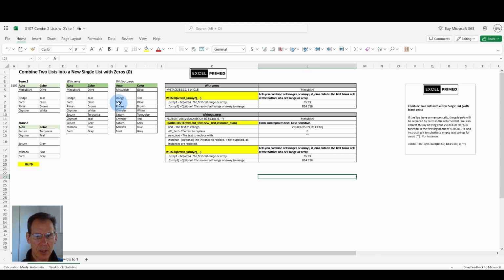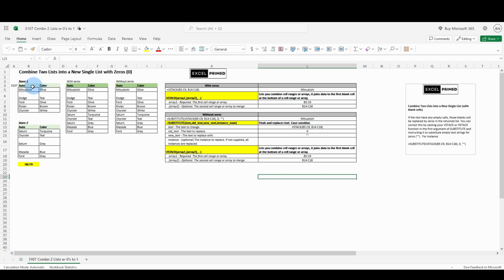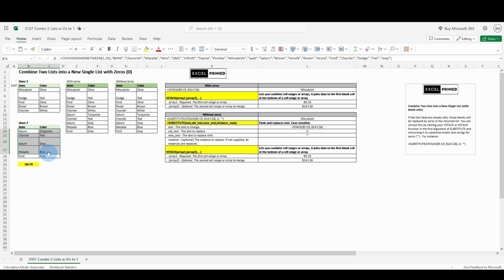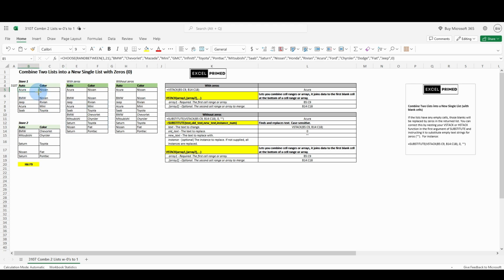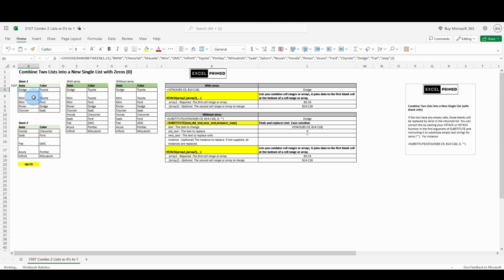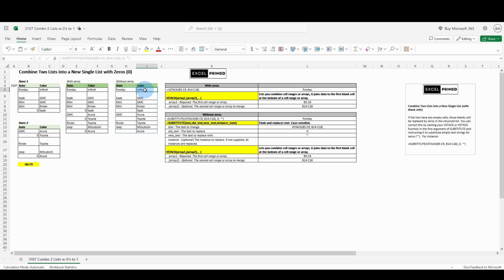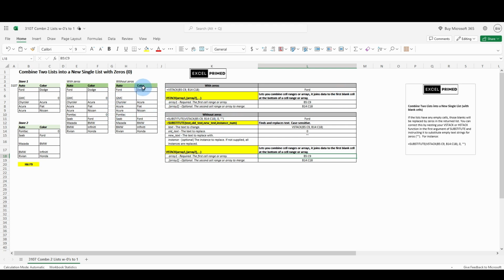How to Merge Two Lists into One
Need to combine two Excel lists without losing data or formatting? Learn how to merge them cleanly using VSTACK—and fix empty cells with SUBSTITUTE for a flawless result.

This Excel video teaches how to merge two lists into one using the VSTACK function. If there are empty cells, they will be replaced by zeros, but this can be corrected by using the SUBSTITUTE function.